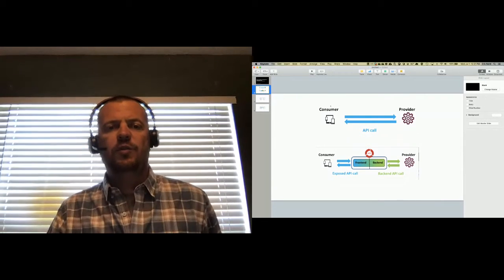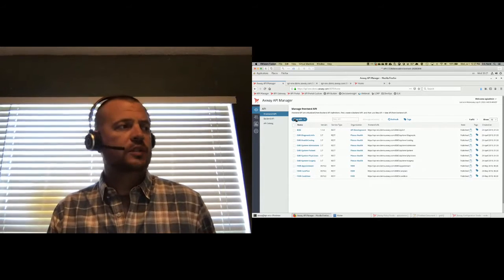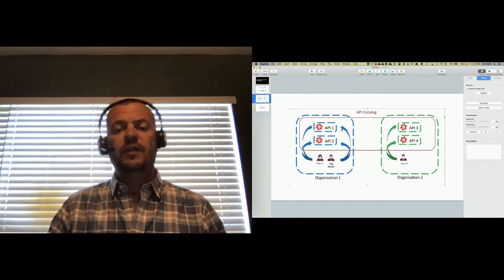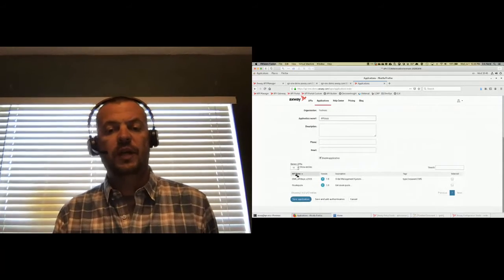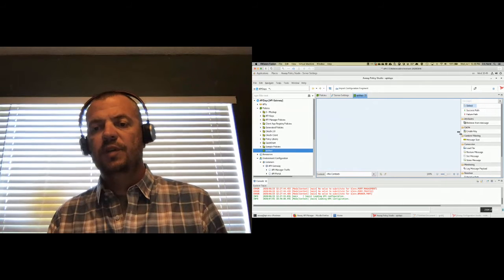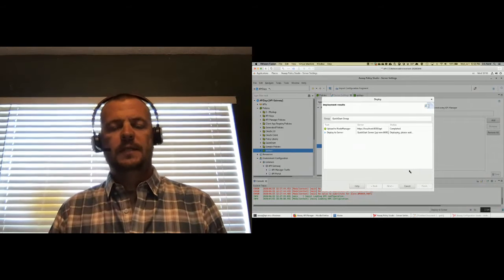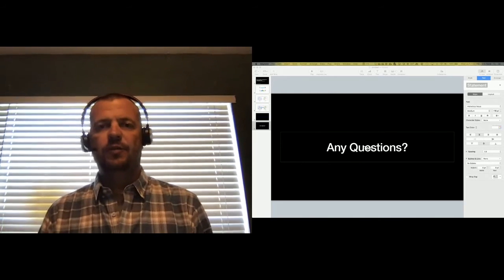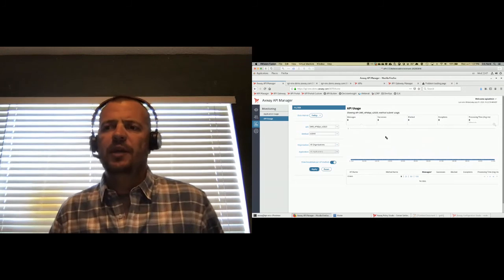Interface by apidays 2020 - Workshop by Axway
Interface by apidays 2020
The first global digital API Conference

Workshop by Axway
How to drive consumption of corporate API’s using Axway API Management virtualization solution